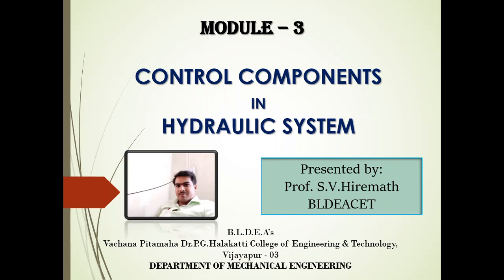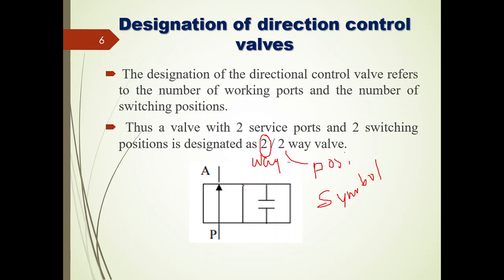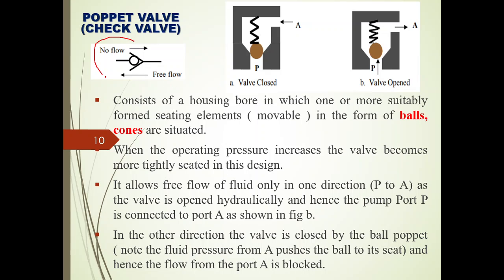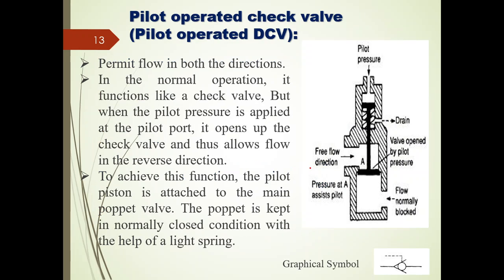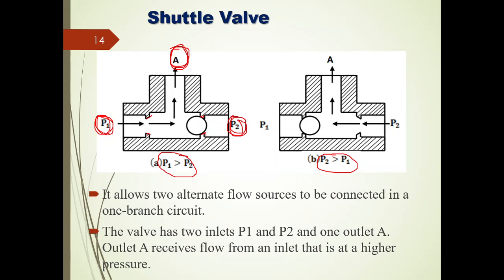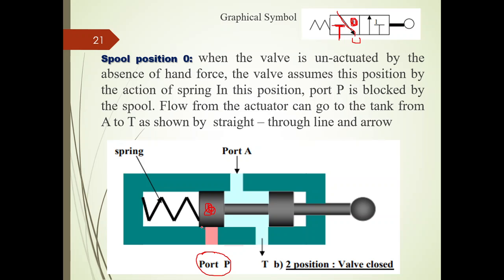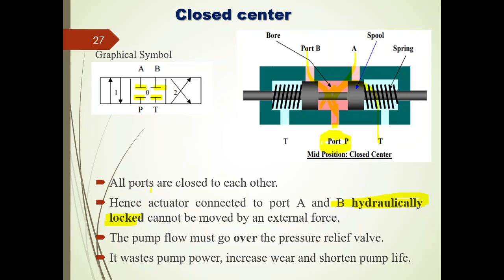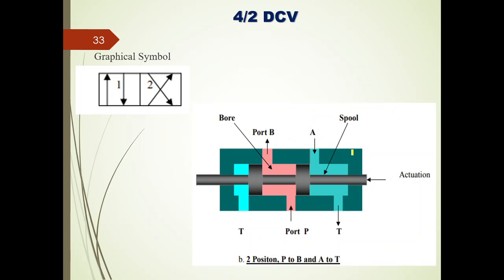Module 3 -Directional Control Valves by SVH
Directional Control Valves - DCV